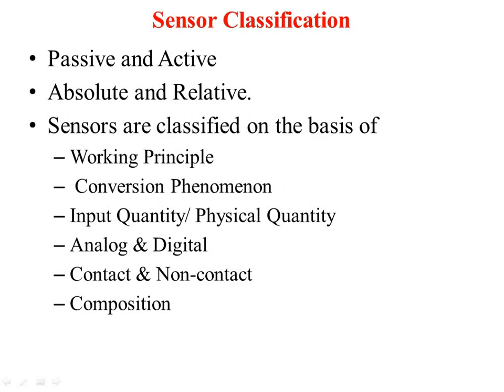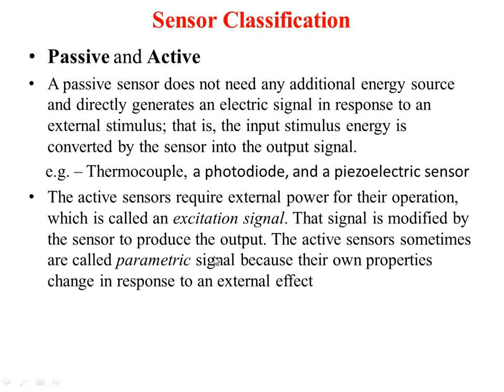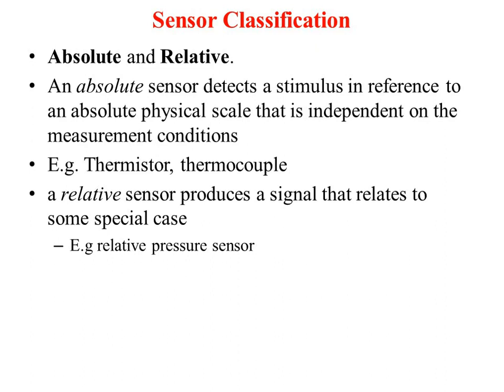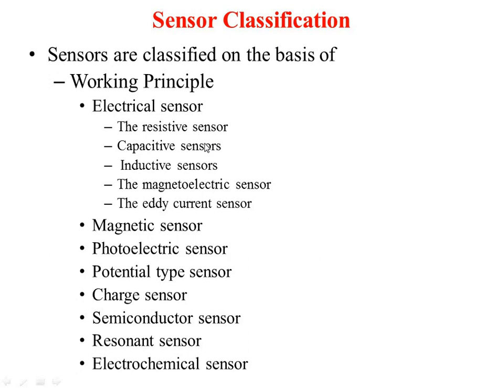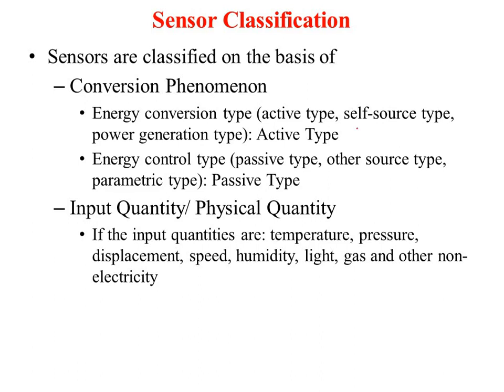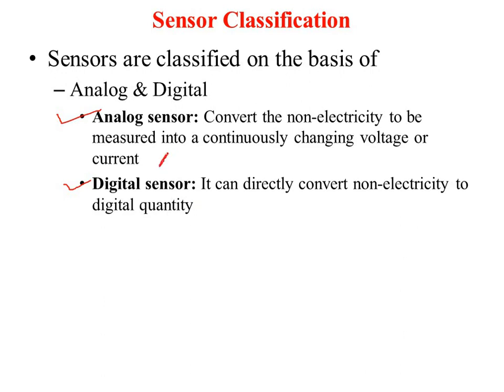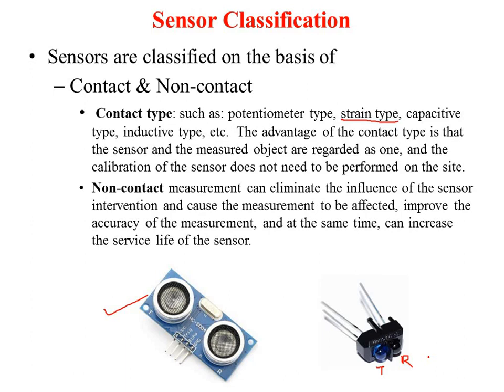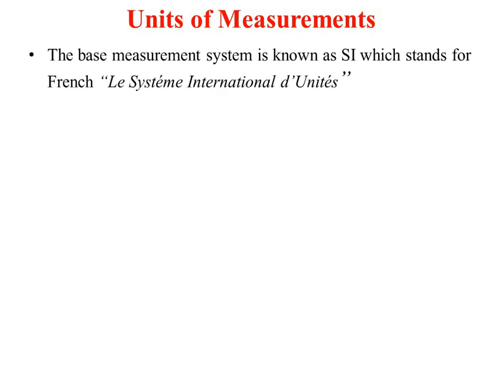Sensor Classification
The video focuses on sensor classification based on various parameters